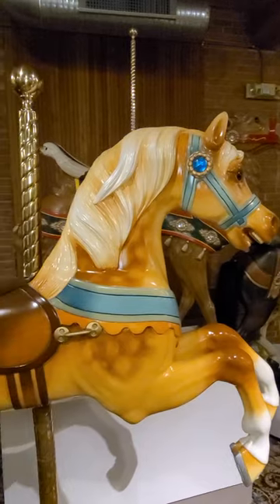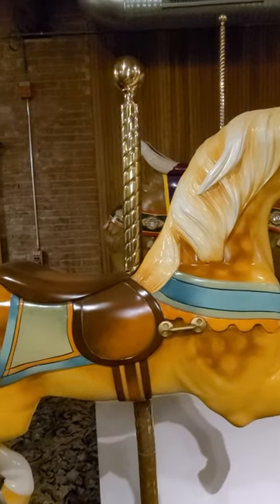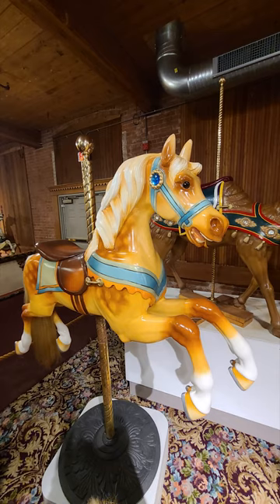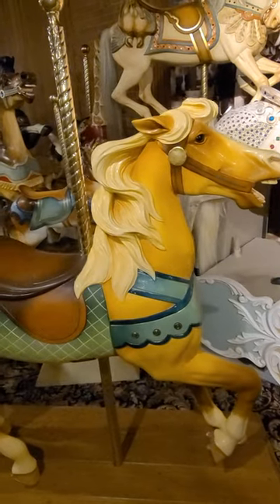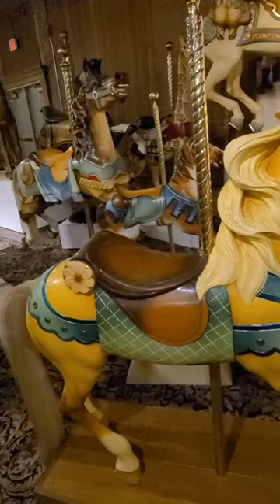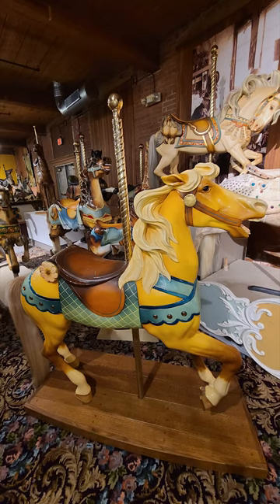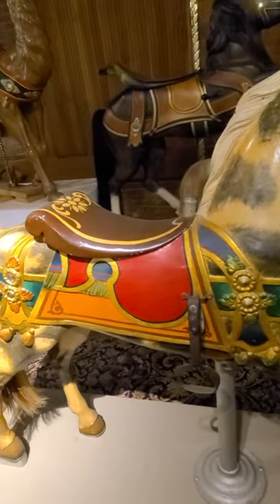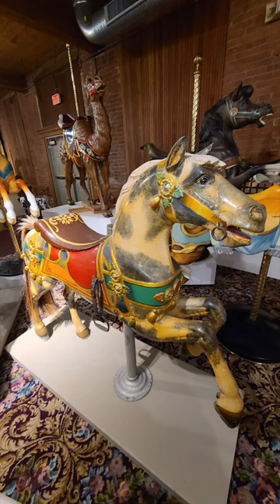Carousel 365 Day 14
Welcome to Carousel 365, where we feature one carousel item daily; Horse stances!